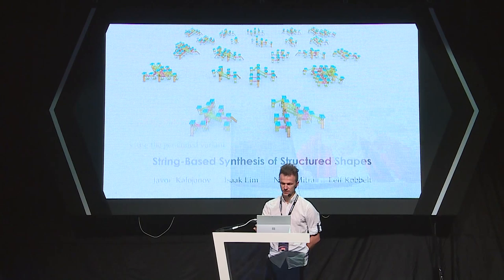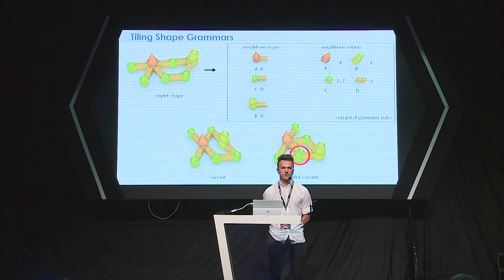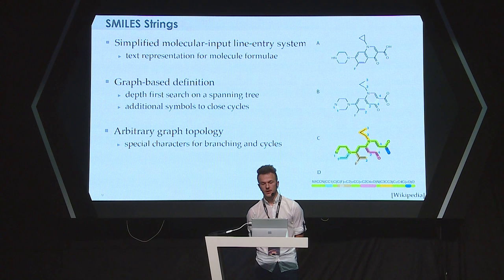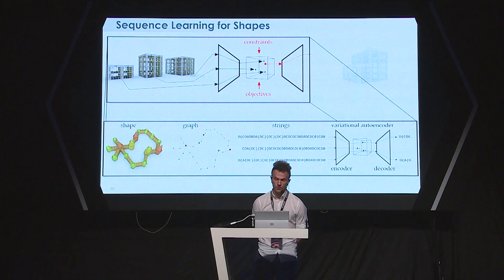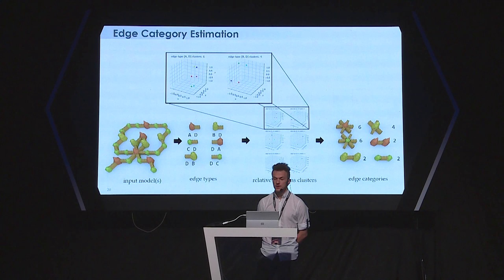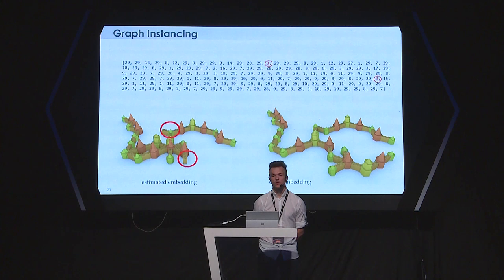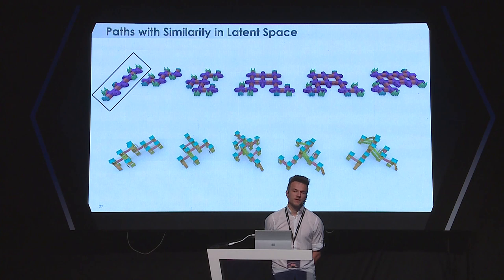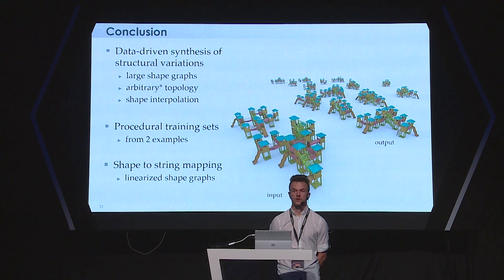Javor Kalojanov — String based synthesis of structured shapes | Total Chaos 2019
Javor’s groundbreaking research can automatically synthesize geometric models from a given class of context-aware structured shapes such as buildings. He demonstrates how powerful machine learning methods for 3D modeling procedurally generate shape repositories into text databases that, in turn, can be used to train a variational autoencoder. The autoencoder enables higher level shape manipulation and synthesis such as interpolation and sampling.

Speaker: Javor Kalojanov, Weta Digital